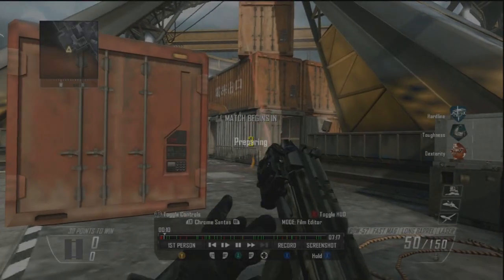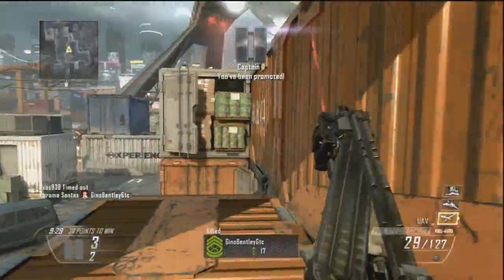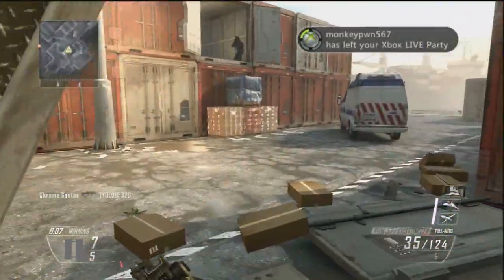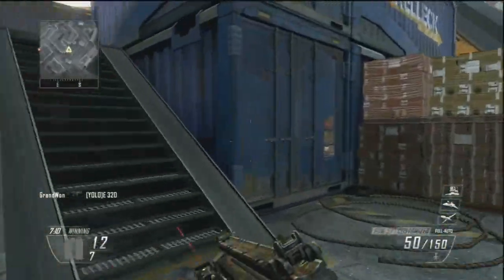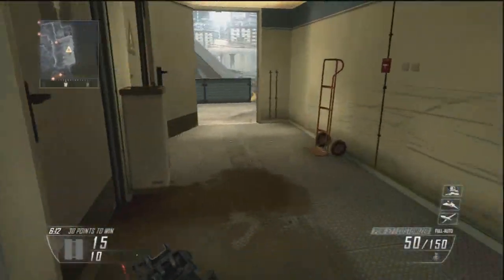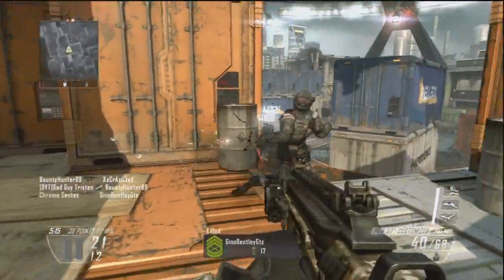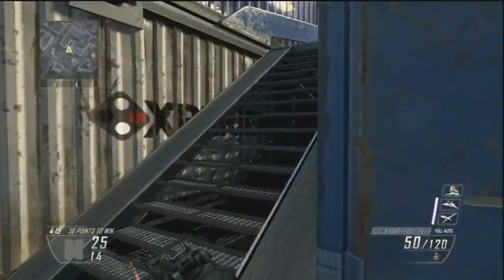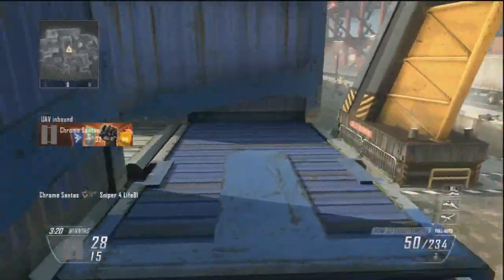BEST WEAPONS AND ATTACHMENTS BLACK OPS 2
a commentary about the best guns and attachments